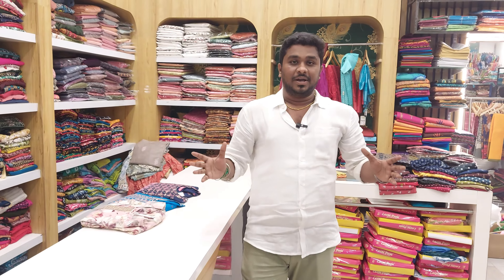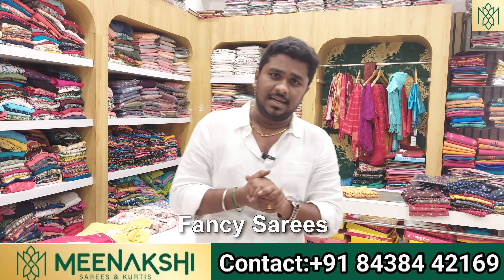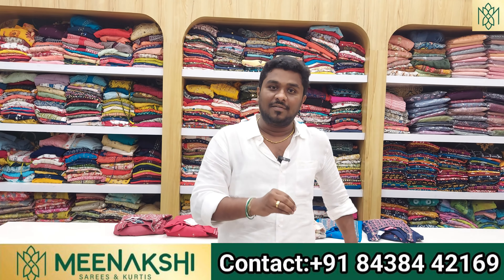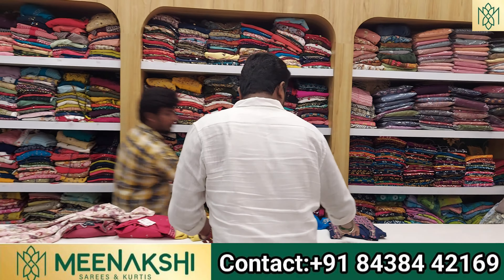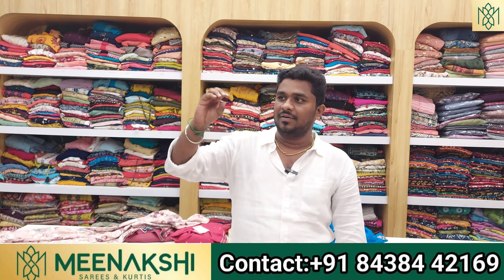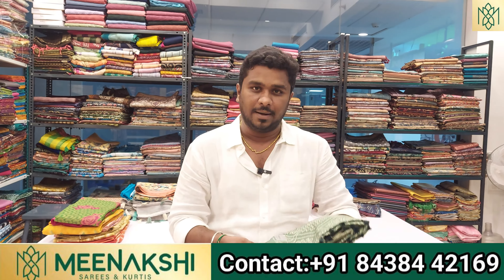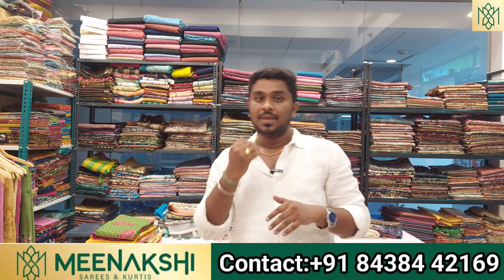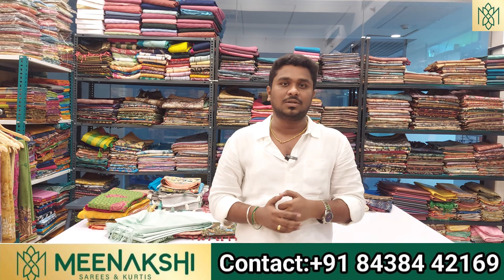Mega Offer For Summer - Wholesale Offer |Summer SPL | Direct Manufacturer| Pure Cotton.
To make an order contact (OR) WhatsApp us  (WHOLESALE ONLY): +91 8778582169 & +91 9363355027

For online booking timing 11:00AM to 7:00PM only.

DO JOIN OUR WHATSAPP GROUP:
(FOR RESELLERS)
Join us in our WhatsApp group for latest Collection's & Design's UP-TO-DATE

Now you can chat with us directly (Click & Chat)

SHOP NO:029,
Main Mall,
Texvalley market ltd,
Chithode NH Road,
Erode

Mayooris crafty clothings,(Godown)
Palayapalayam,
Perudhurai Main Road,
Erode

SHOP OPENED
STAY SAFE & SECURE
SHOP NO:029 TEXVALLEY & Godown Palayapalayam